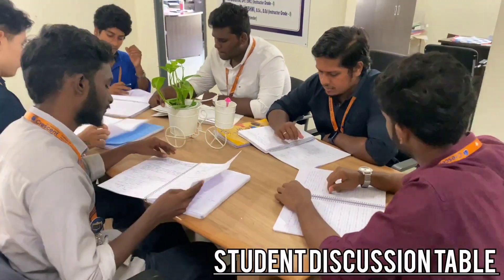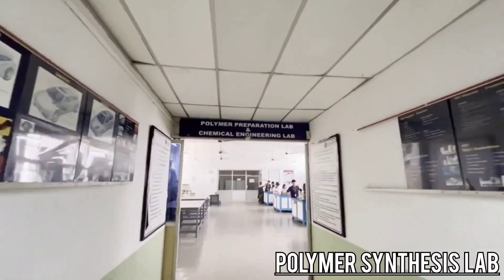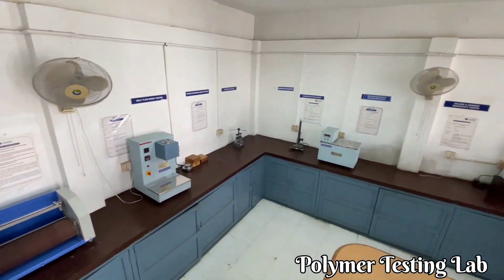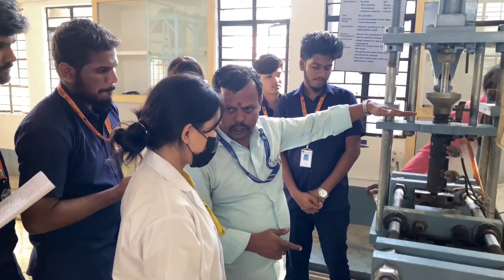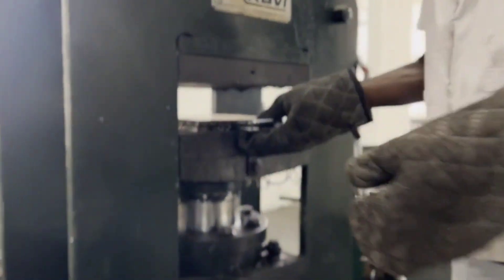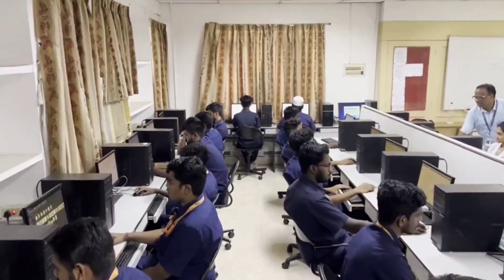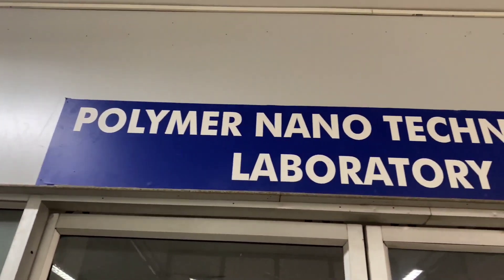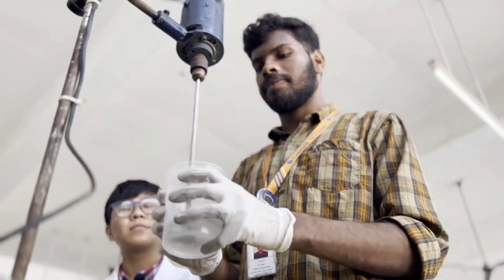Department of Polymer Engineering - Video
Life is a big polymer in which some monomers get added by polymerisation and some get deducted by polymer degradation, after all a good choice of monomer matters. Likewise choosing to do your Bachelor' degree on the B.Tech polymer engineering course offered by the Department of Polymer Engineering from B.S Abdur Rahman Crescent Institute of Science & Technology would be an excellent choice to build an outstanding career in the field.

The vision of the Department of Polymer Engineering is simple: To offer quality education and training in Polymer Engineering through a well-structured curriculum and syllabi to produce engineers with sound technical knowledge and expertise to meet the needs of society.

Department of Polymer Engineering was established in 1996 with the aim to provide technical services and manpower to various polymer industries and academic research institutions and national laboratories. A four-year undergraduate program, B. Tech in polymer engineering, first of its kind in Tamil Nadu, was started with an intake of 30 students.

The department has adequate infrastructure and well-equipped laboratories and it is empowered with a team of highly qualified faculty members.